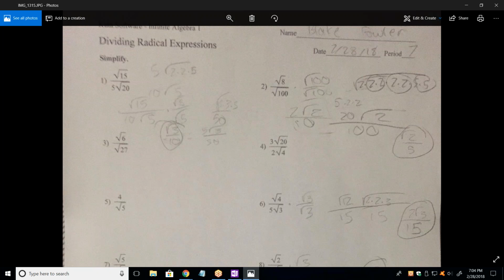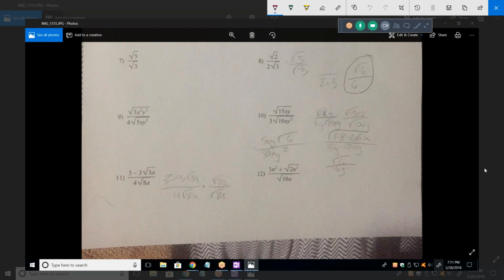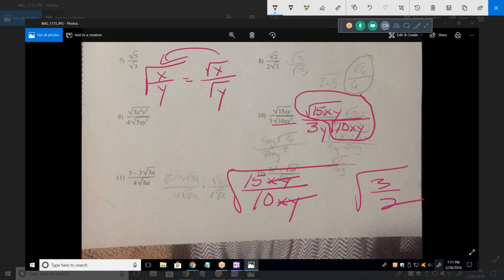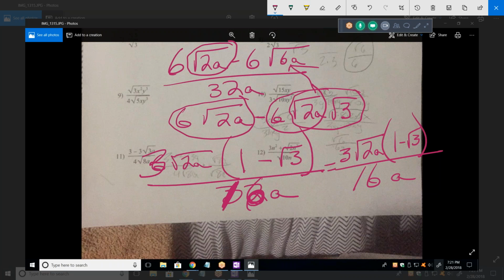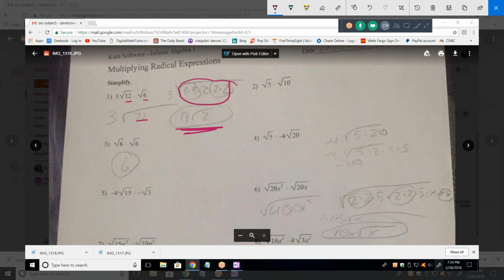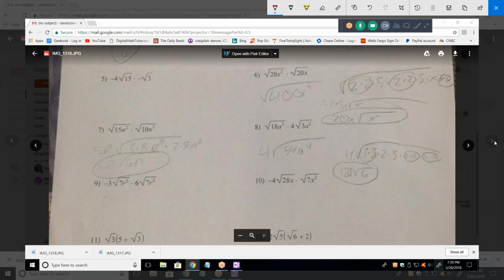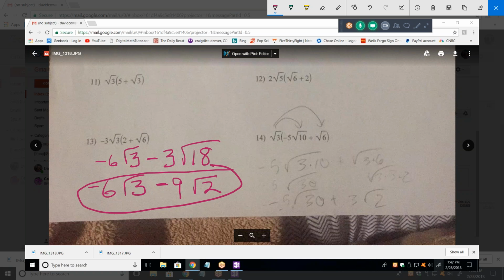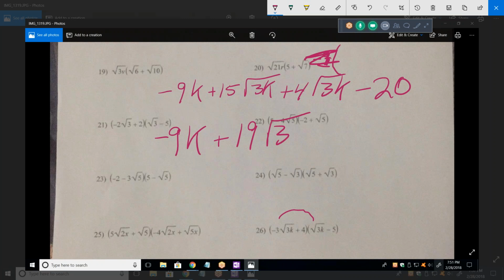Online Algebra 2 tutoring, BF022818